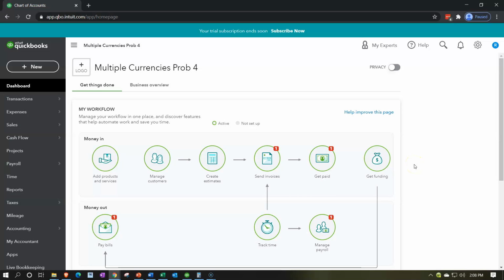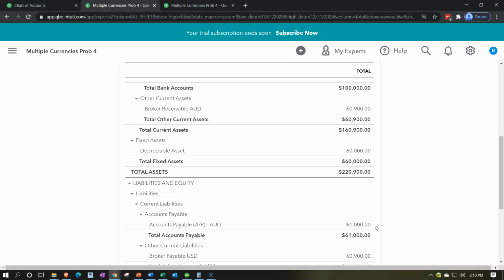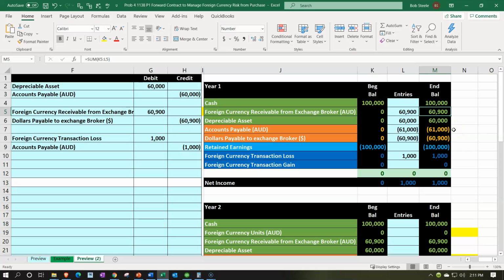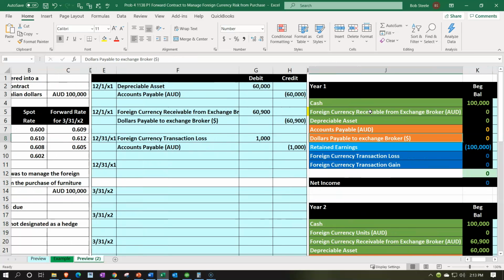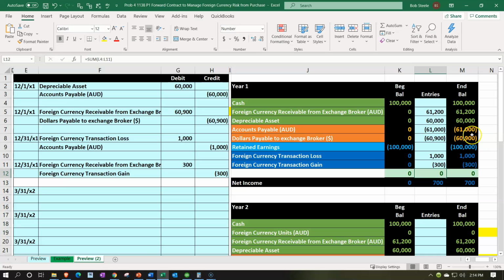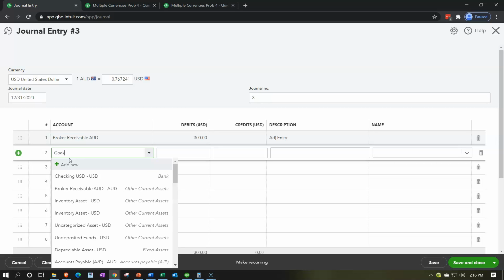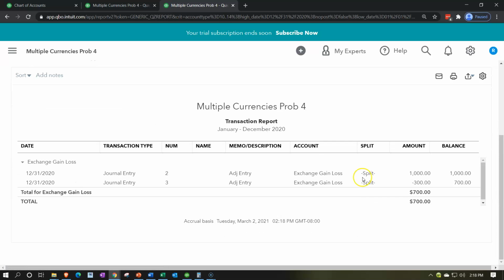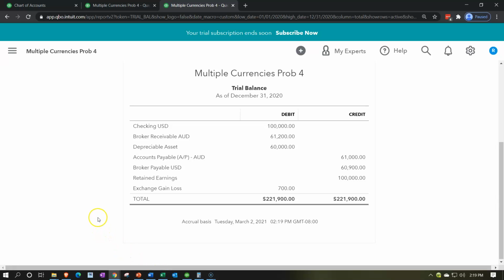Multiple Currencies Problem 4 Adjusting Entry Forward Contract Receivable 1505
Multiple Currencies Problem 4 Adjusting Entry Forward Contract Receivable